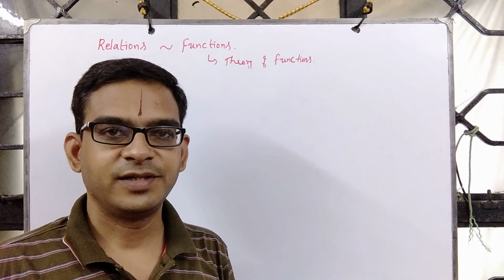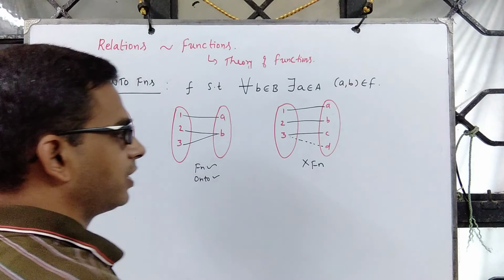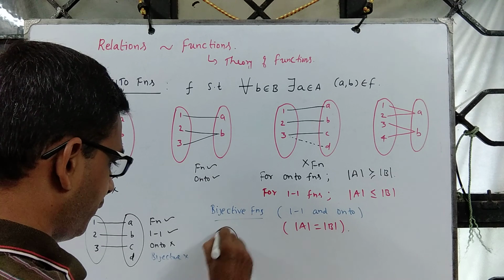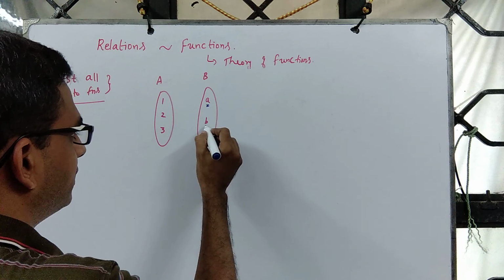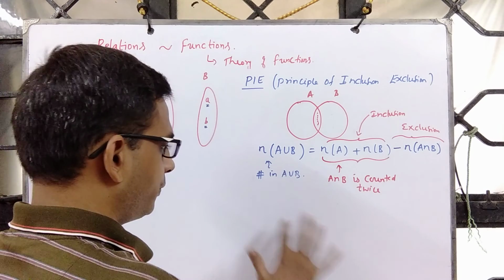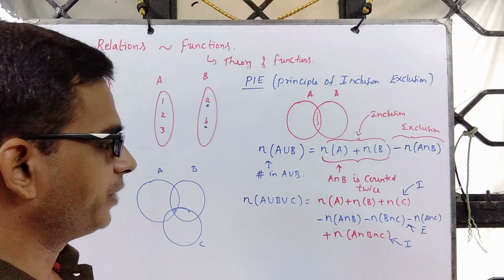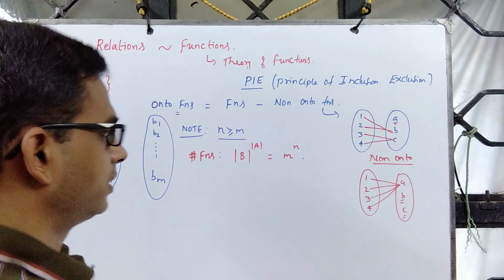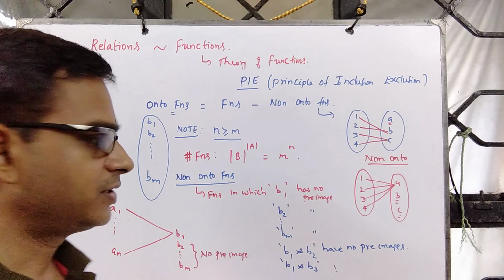L24 Functions Onto